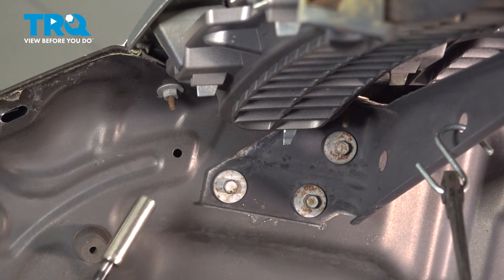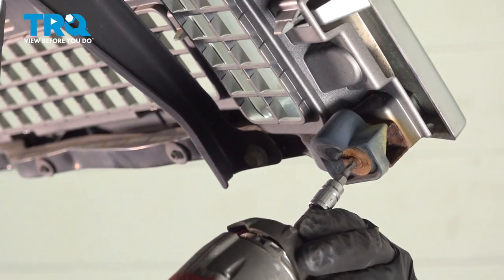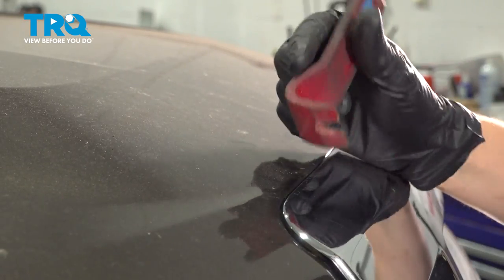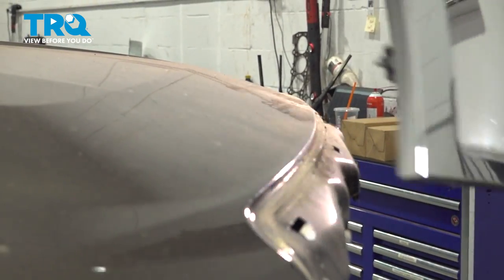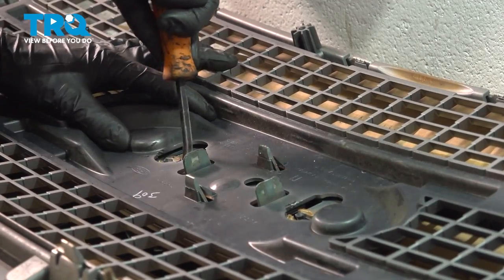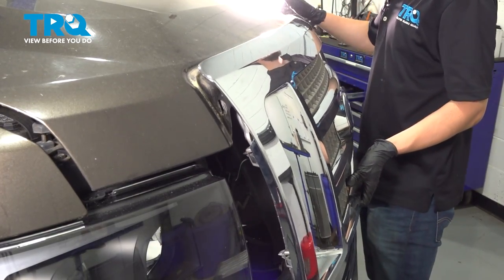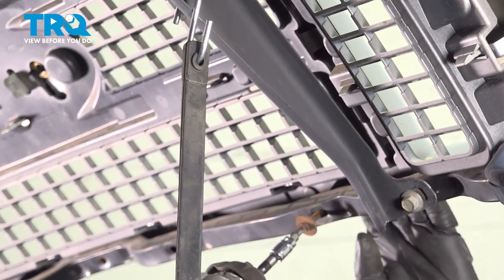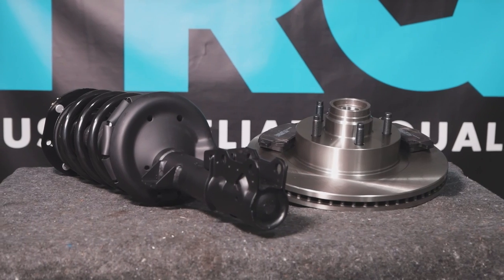How to Replace Front Grille 2009-2014 Ford F-150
This video shows you how to install a new made to fit TRQ grille on your 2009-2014 Ford F-150. Grilles on today’s vehicles are for the most part plastic. And, they are often the first point of contact between your vehicle and rocks, debris, or worse. Because of this, they crack or break easily, and they do actually protect sensitive parts like radiators and air conditioning condensers.

This process should be similar on the following vehicles:
2009 Ford F-150
2010 Ford F-150
2011 Ford F-150
2012 Ford F-150
2013 Ford F-150
2014 Ford F-150